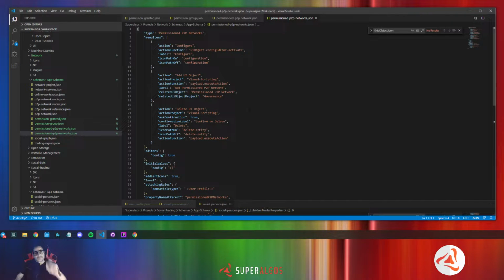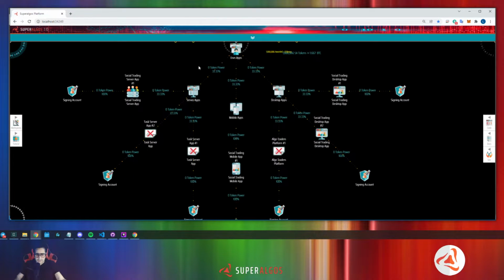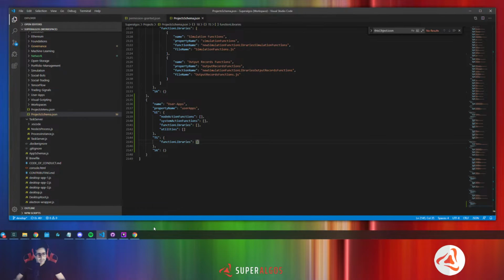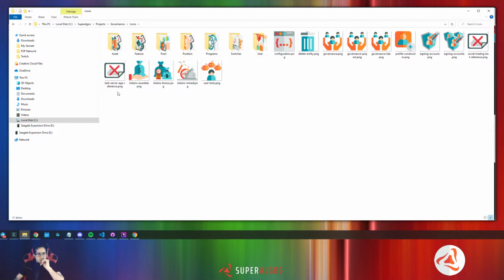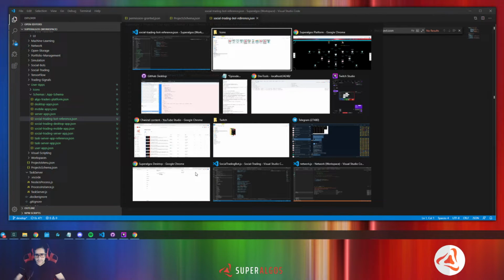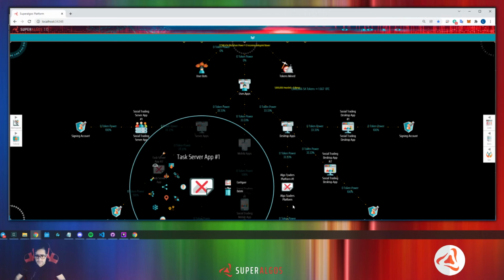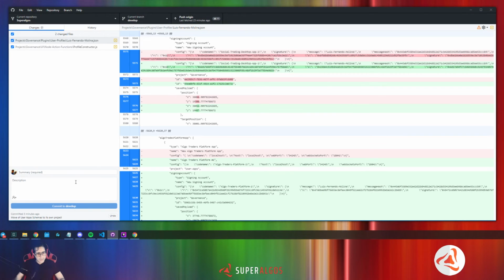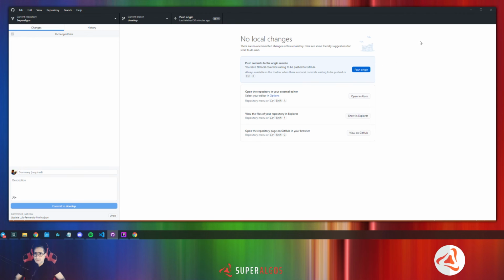Coding Session - P2P Network E.30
At this coding session, Luis moves the App Schemas of nodes inside Permissioned P2P Networks, inside the Network Project. He also creates a new project called User-Apps, to hold all the nodes under that structure, currently belonging to the Governance System.